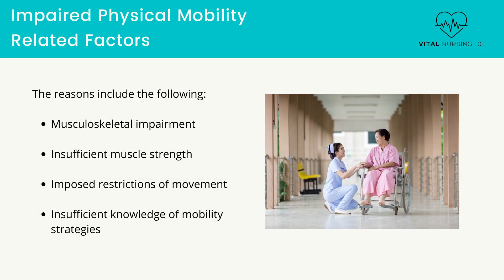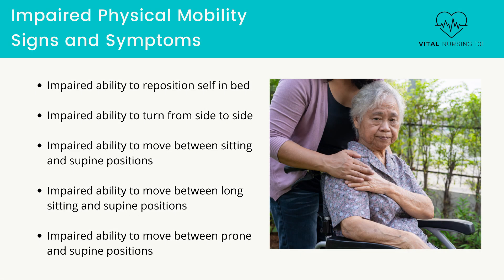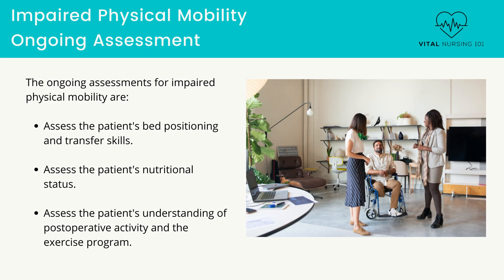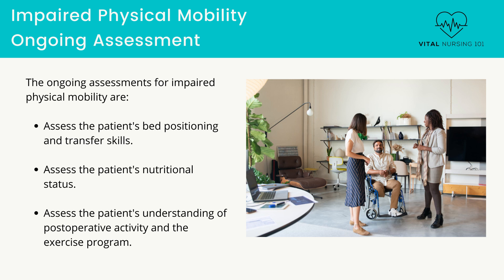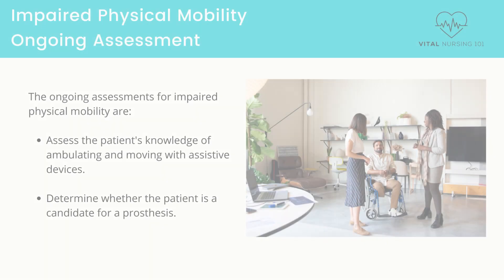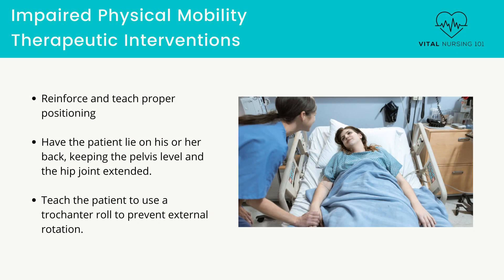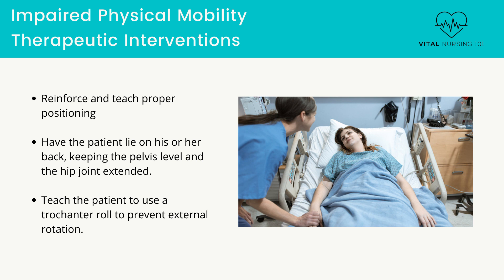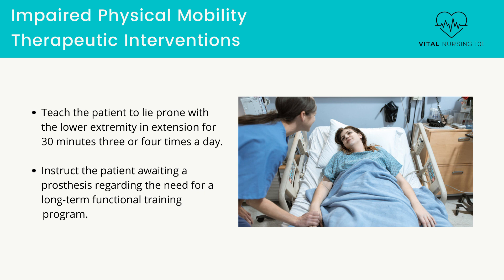Impaired Physical Mobility of Amputation Nursing Care Plan, Interventions with Important Rationales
In this video series, we focus on the Musculoskeletal system starting with Amputation, Lower Extremity. The diagnosis we will focus on is Impaired Mobility of Amputation. Here we will learn how to write a care plan.

Check the description below for your free care plan worksheet. This will be useful for writing down rationales provided in this video.

The purpose of a care plan is to document the patient's needs and wants, as well as the nursing interventions, or implementations, planned to meet these needs. As part of the patient's health record, the care plan is used to establish continuity of care.

In this video you will learn the following:
Reasons/Causes
Signs and Symptoms
Outcomes
Assessments
Interventions

Nursing Courses

With your help, we can provide more videos, free templates and study guides. We believe nursing students should have an infinite resource to help them pass nursing school and the NCLEX.